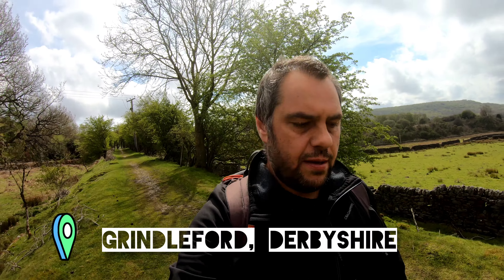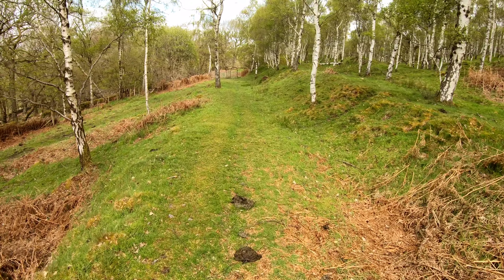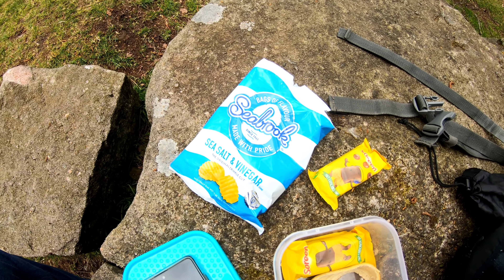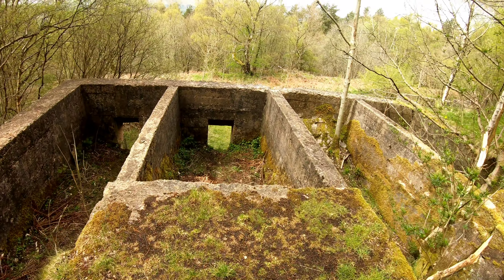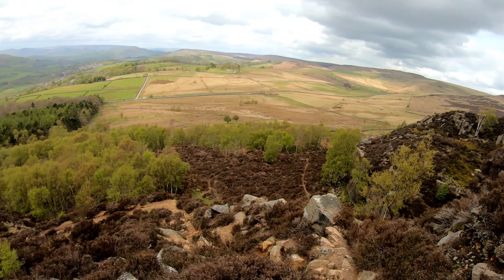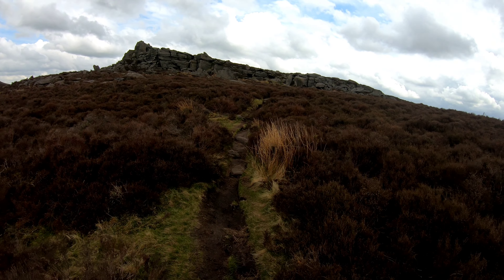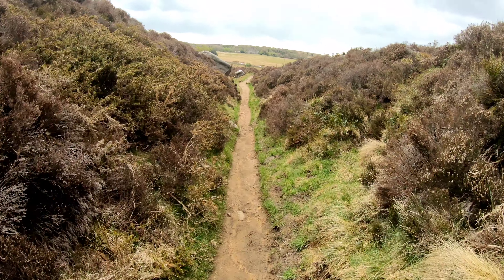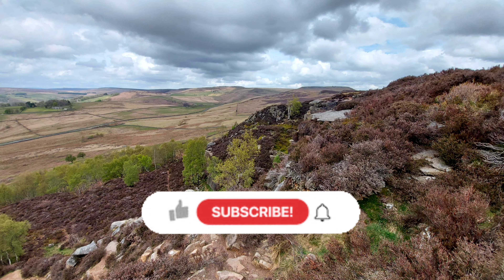Peak District Explore - Millstone Edge Quarry, Over Owler Tor, Padley Gorge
Something different from a railway explore in this video. I am training for the Yorkshire 3 peaks in July, so decided to head in to the Peak District for a bit a rambling with some hills.

Starting at Grindleford Railway Station, we head up through the village of Upper Padley and the Padley Chapel. We quickly start our ascent up into the disused Bole Hill Quarry and the old railway incline. Bole Hill is home to some wonderful rock faces carved out when the removed stone for the nearby Derwent & Howden Dams. On our way out of the northside of the quarry, we pass piles of discarded Millstones that were left abandoned after the demise of the quarry.

After crossing the road at Suprise View, we join the lower path on Millstone Edge and pass a series of old abandoned ruins of quarry buildings that were part of the Millstone Edge Quarry complex.

We then ascend on to the top of Millstone Edge overlooking Stanage Edge, Hathersage, Castleton and onwards over the Great Ridge & Mam Tor. From there it is a short hop on to the summit of Over Owler Tor, before passing the impressive Mother Cap rock.

As the stormy weather begins to close in, we quickly hop down towards Owler Tor and Padley Gorge, following the Burbage Brook back down to our starting point at Grindleford.

00:00 Intro
01:09 Grindleford
02:39 Bole Hill Quarry
04:40 Lawrencefield
05:53 Old Millstones
08:00 Millstone Edge Disused Quarry
13:45 Over Owler Tor
16:14 Mother Cap
18:45 Padley Gorge

My channel was set up in 2020 mainly to feature my running adventures. I planned to film and showcase the days out and destinations my running travels took me. Mainly the Peak District and the sights and marvels of Sheffield and the surrounding regions.

However due to Covid restrictions, I found a new interest in researching and exploring old abandoned places - railway lines, canal, woodland, parks to name a few.
So the videos you'll find will be mainly be of those things. Of course, where possible I'll be running to my destination.